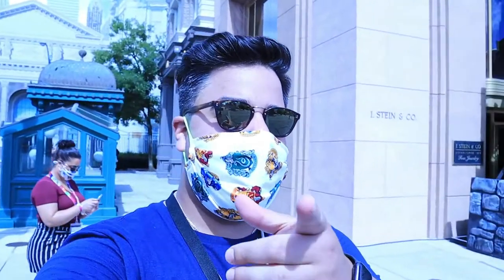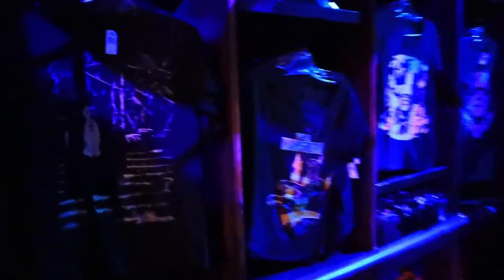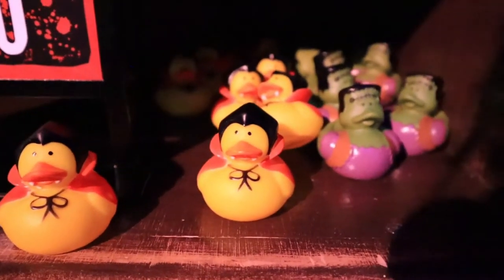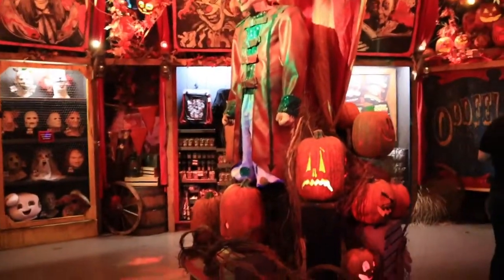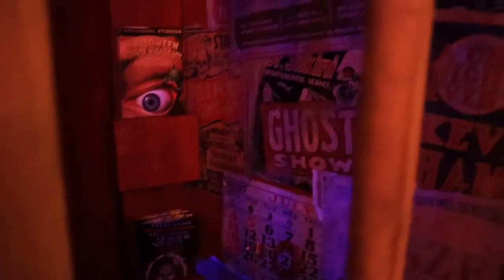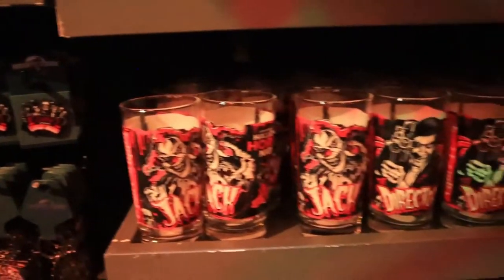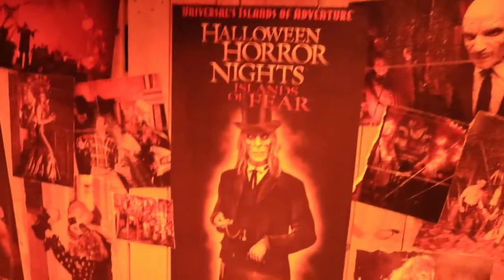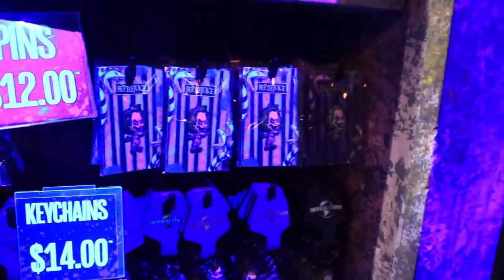HHN 30 Tribute Store FT. Eddytainment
(Description and Links for things)